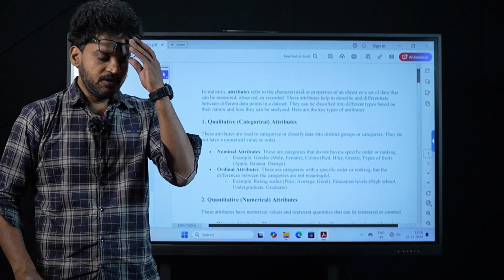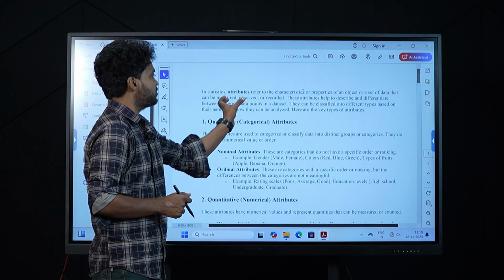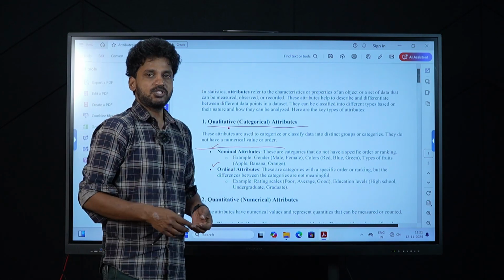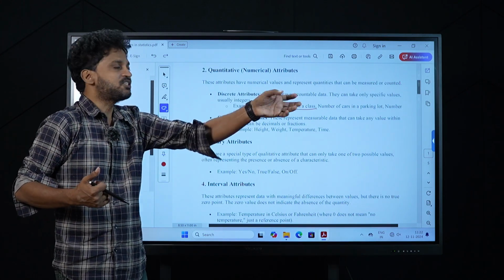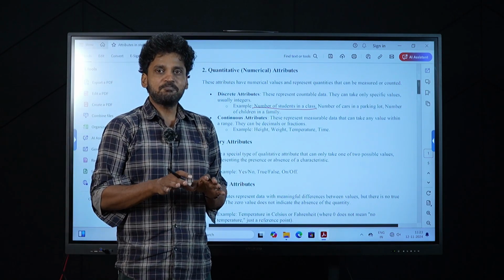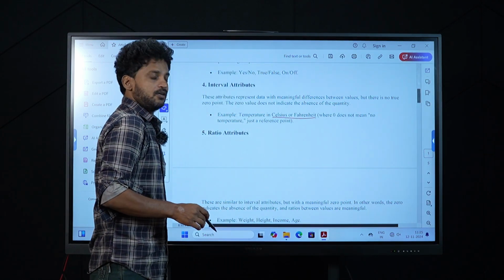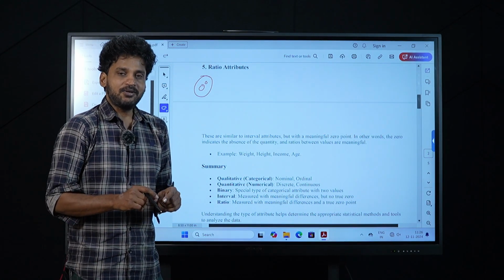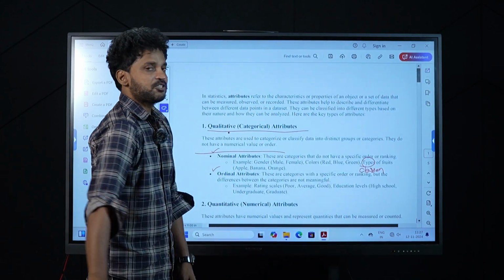2. 8. attributes in satistics